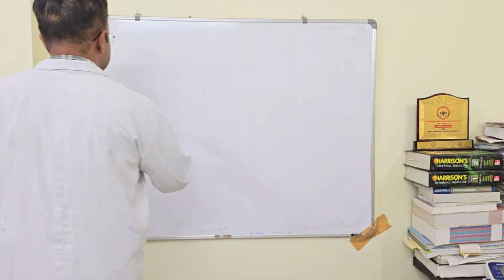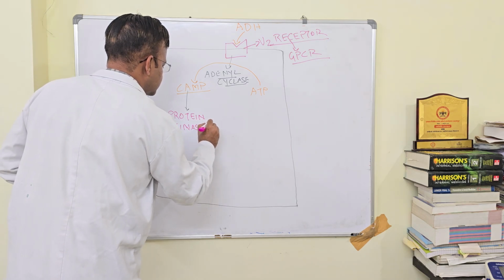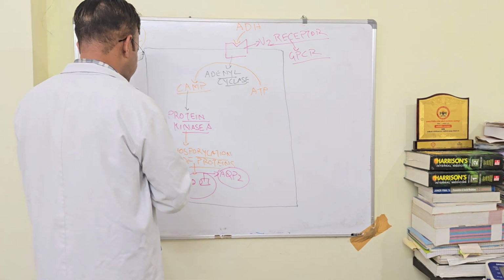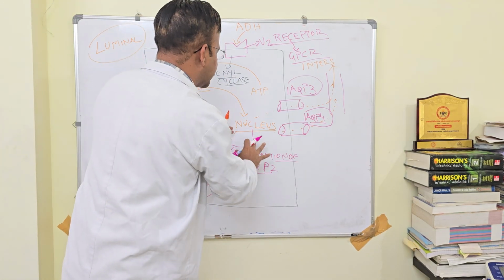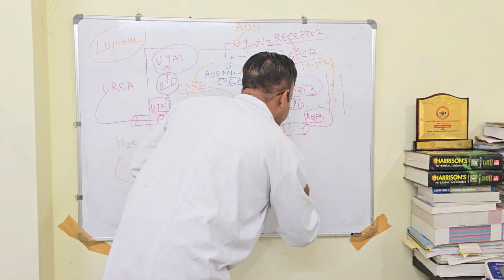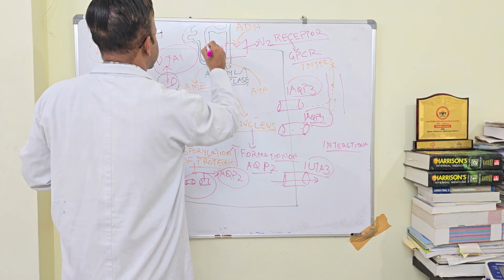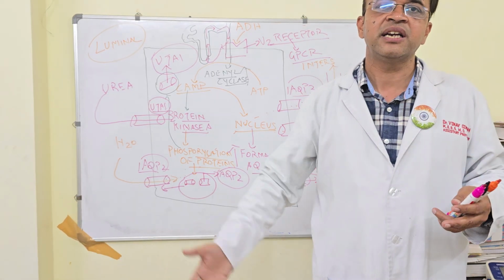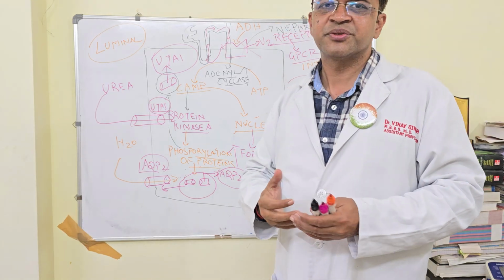MECHANISM OF ACTION OF ADH ON COLLECTING DUCT IN REABSORPTION OF WATER AND UREA CYCLE